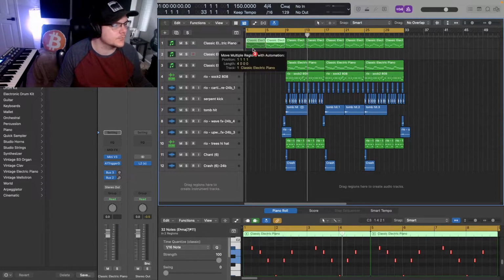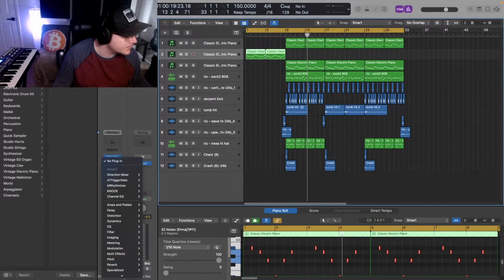LOGIC PRO X | HOW TO MAKE A TRAP BEAT IN LOGIC PRO